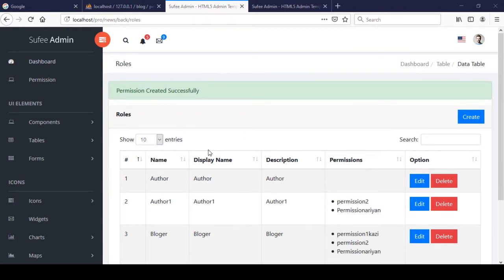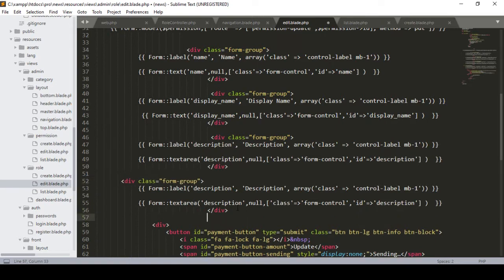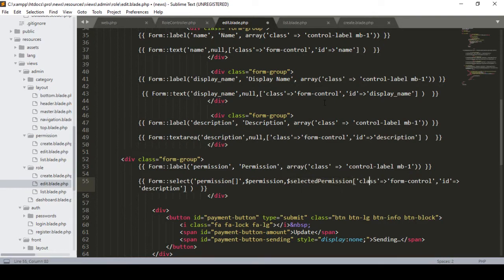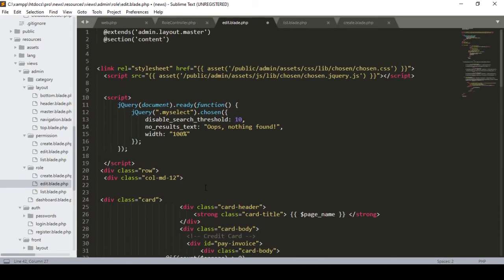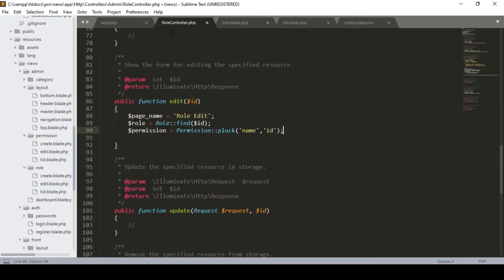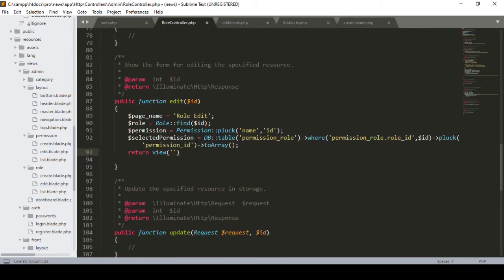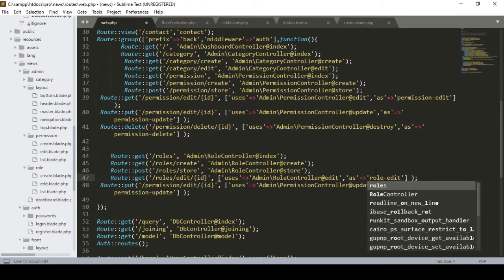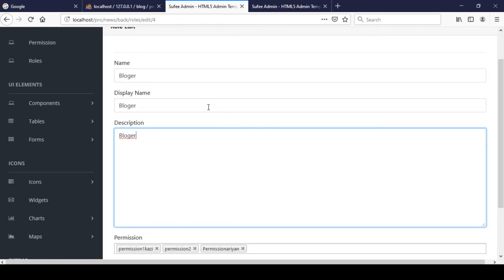Laravel Tutorials From Scratch [Part 45] - Role Update Part 01.